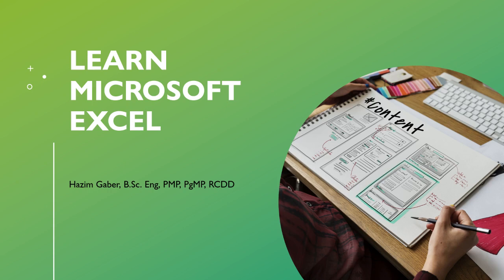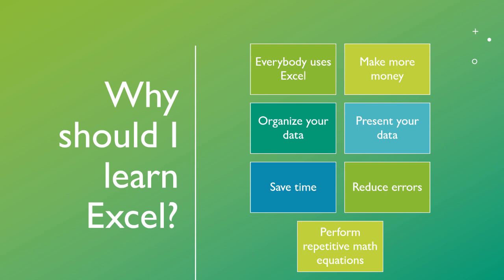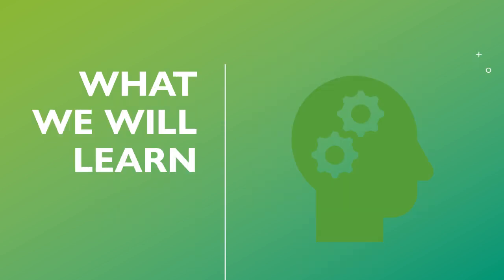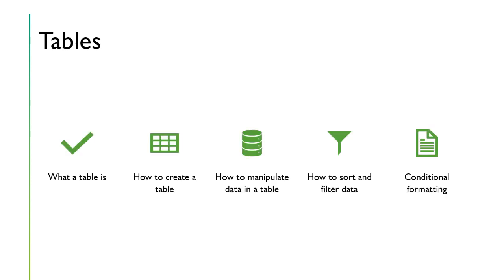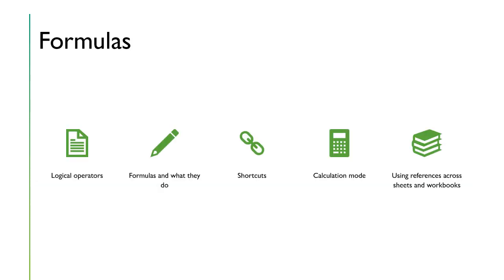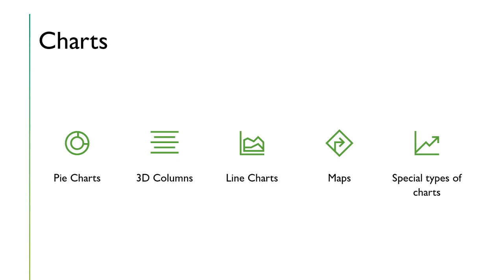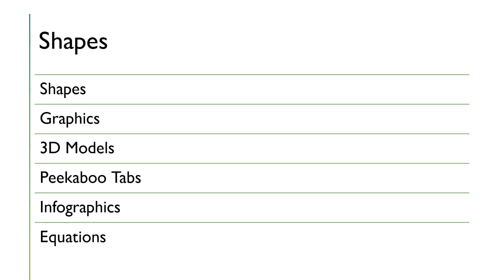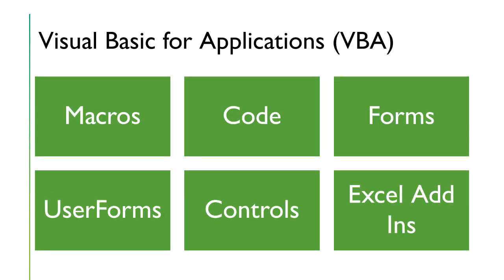Why Should I Learn Microsoft Excel - Microsoft Excel 365 - Introduction to Microsoft Excel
Why Should I Learn Microsoft Excel - Microsoft Excel 365

Introduction to Microsoft Excel 365

Microsoft Excel is a spreadsheet program developed by Microsoft. It is part of the Microsoft Office suite, which includes other popular software like Word, PowerPoint, and Outlook. Excel provides a grid interface for users to organize and manipulate data in rows and columns.

Key features of Microsoft Excel include:

Grid Layout: Data is organized into cells arranged in rows and columns. Each cell can contain text, numbers, formulas, or functions.

Formulas and Functions: Excel allows users to perform calculations on data using formulas and functions. Formulas are expressions that perform operations on values, while functions are pre-defined operations like sum, average, and more.

Charts and Graphs: Excel provides tools to create various types of charts and graphs to help visualize data trends and relationships.

Data Analysis: It has a range of tools for data analysis, including pivot tables, which allow for easy summarization and cross-tabulation of large data sets.

Data Manipulation: Excel offers features for sorting, filtering, and searching data, making it easier to extract specific information from a dataset.

Conditional Formatting: This feature allows you to apply formatting based on certain conditions, making it easier to identify patterns or outliers in your data.

Data Import and Export: Excel supports importing data from a variety of sources, including databases and other spreadsheet formats. It can also export data in various file formats.

Automation and Macros: Excel has a powerful macro system that allows users to automate repetitive tasks by recording a series of actions.

Collaboration: Excel supports real-time collaboration, allowing multiple users to work on a spreadsheet simultaneously.

Customization: Users can customize Excel by creating their own templates, styles, and add-ins to suit specific needs.

Excel is widely used in various industries for tasks like financial analysis, data entry, reporting, budgeting, and more. It is a versatile tool that can handle a wide range of tasks related to data organization and analysis.
Hazim Gaber, BSc. ENG, PMP, PgMP, RCDD